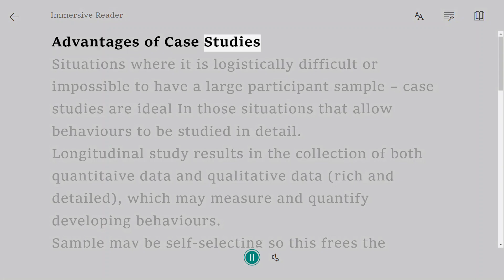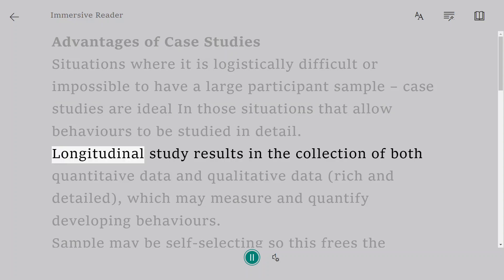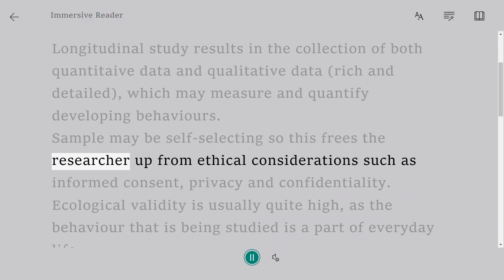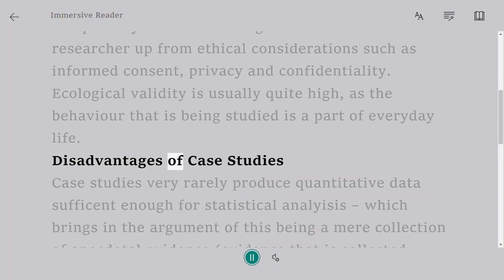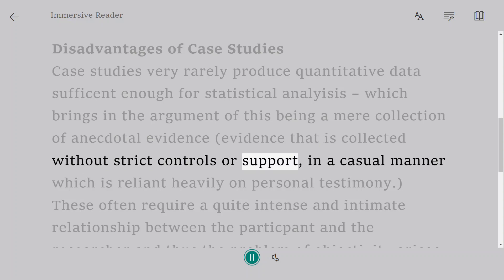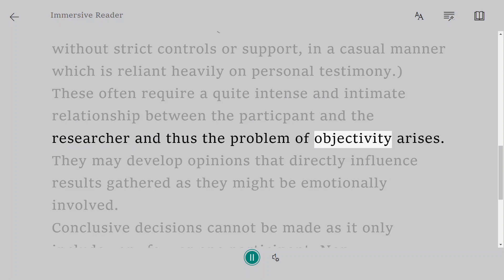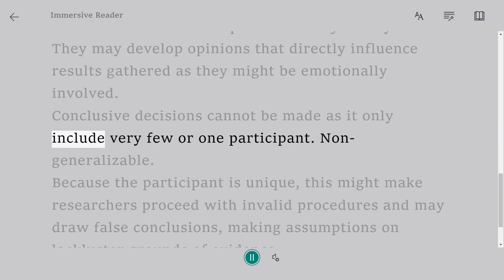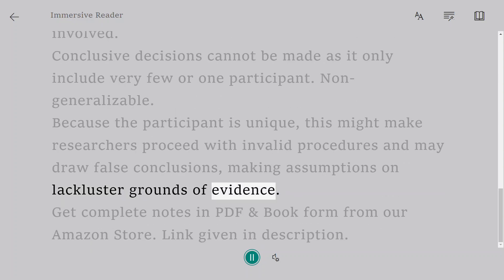Advantages and Disadvantages of Case Studies | A Level Notes Psychology 9990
Situations where it is logistically difficult or impossible to have a large participant sample – case studies are ideal In those situations that allow behaviours to be studied in detail.
Longitudinal study results in the collection of both quantitaive data and qualitative data (rich and detailed), which may measure and quantify developing behaviours.
Sample may be self-selecting so this frees the researcher up from ethical considerations such as informed consent, privacy and confidentiality.
Ecological validity is usually quite high, as the behaviour that is being studied is a part of everyday life.
Disadvantages of Case Studies
Case studies very rarely produce quantitative data sufficent enough for statistical analyisis – which brings in the argument of this being a mere collection of anecdotal evidence (evidence that is collected without strict controls or support, in a casual manner which is reliant heavily on personal testimony.)
These often require a quite intense and intimate relationship between the particpant and the researcher and thus the problem of objectivity arises. They may develop opinions that directly influence results gathered as they might be emotionally involved.
Conclusive decisions cannot be made as it only include very few or one participant. Non-generalizable.
Because the participant is unique, this might make researchers proceed with invalid procedures and may draw false conclusions, making assumptions on lackluster grounds of evidence.